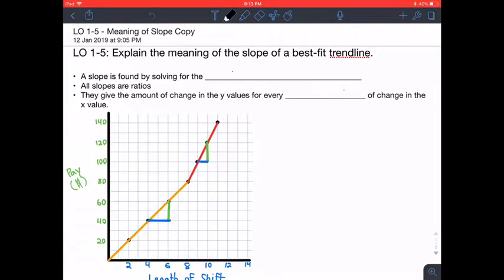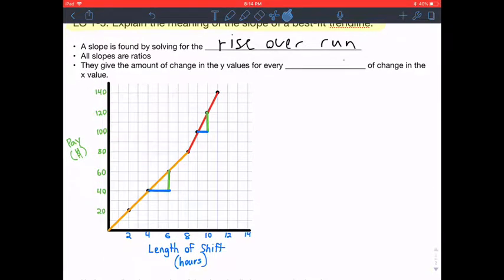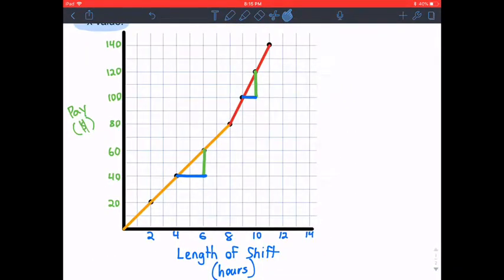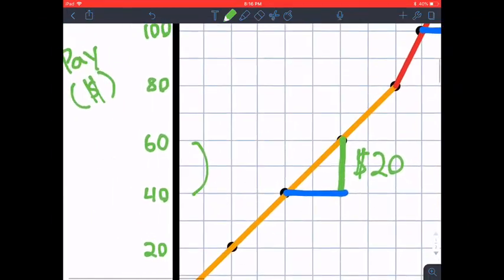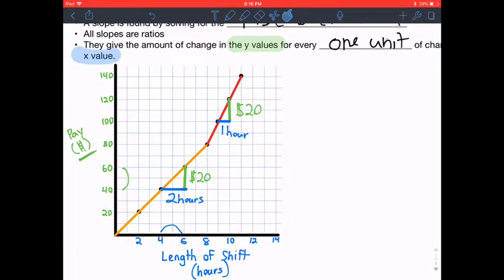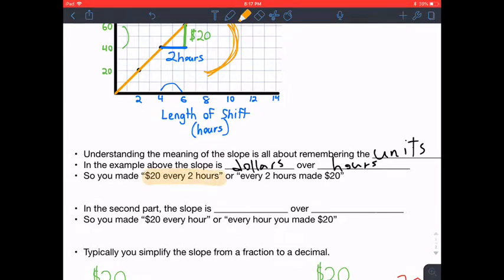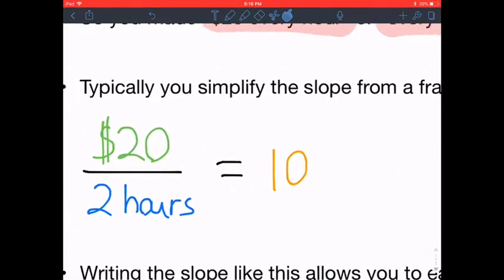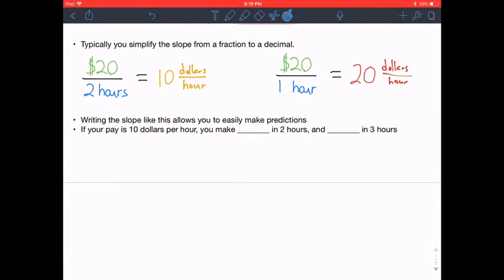LO 1-5 Meaning of Slope Lesson